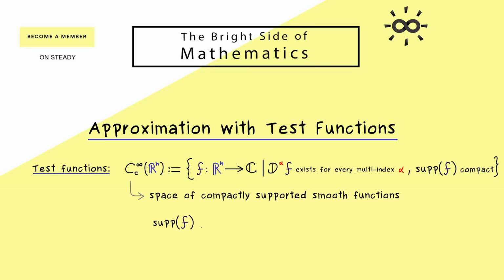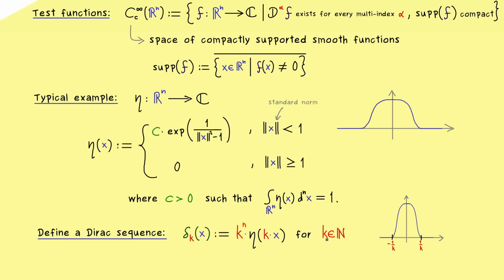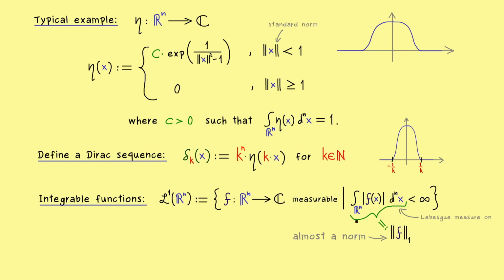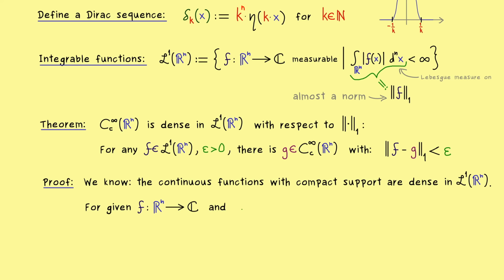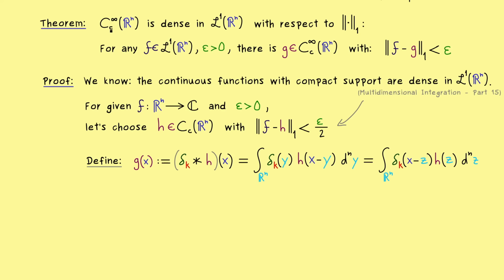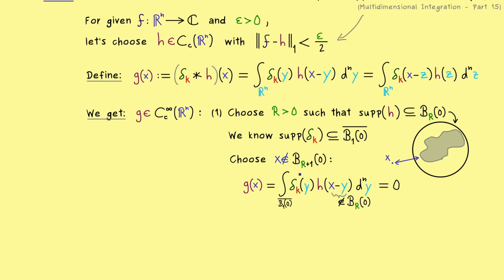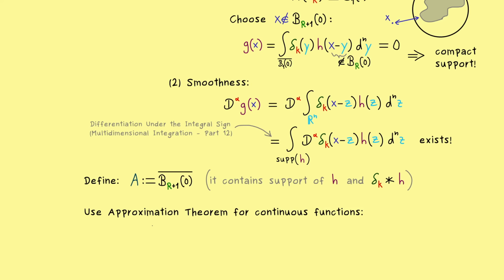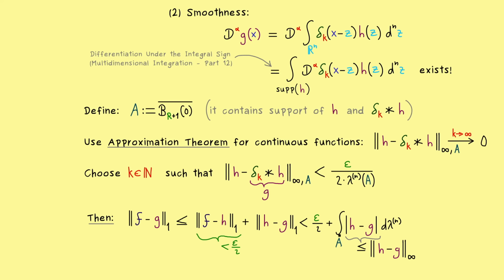Approximation with Test Functions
Watch the whole video series about Fourier Transform, for example, and download PDF versions, quizzes and exercises

This is a single video about an approximation theorem used in analysis.